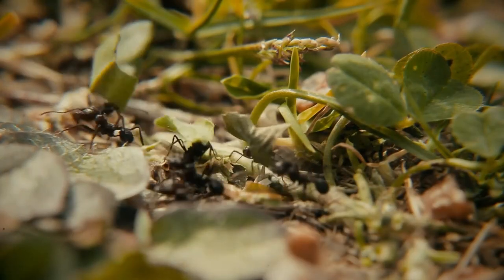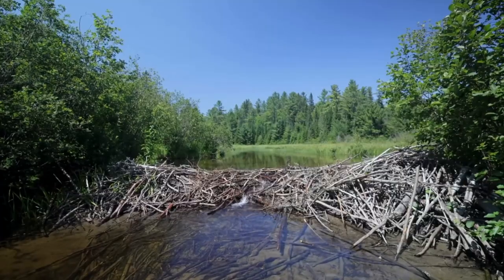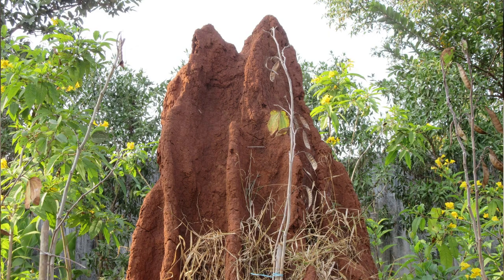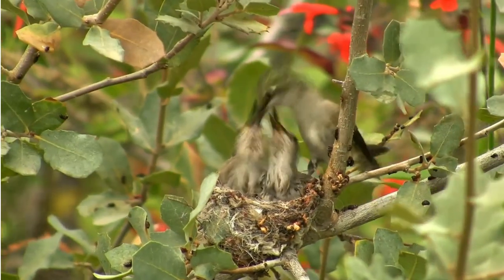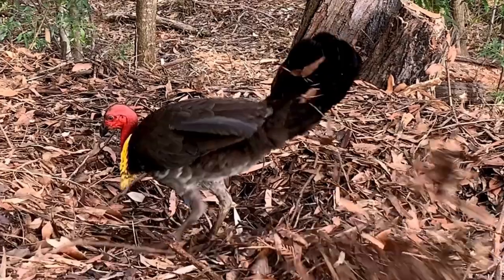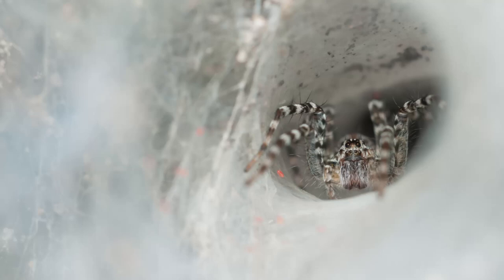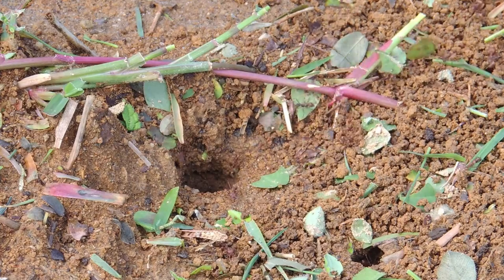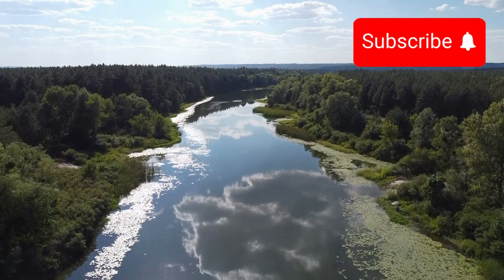Building the Wild: Witness the Craftsmanship of Animal Architects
Welcome to the captivating world of Animal Architects, where nature's engineering marvels come to life! Join us on an awe-inspiring journey through the wilderness as we uncover the remarkable feats of creatures both big and small, who transform their environments with ingenious structures.

From the intricate designs of spider webs that rival human engineering to the intricate underground tunnels crafted by industrious ants, every corner of the animal kingdom showcases astounding architectural prowess. Witness the breathtaking beauty and functionality of these structures, each perfectly adapted to serve its creator's needs.

In this mesmerizing wildlife documentary, you'll delve into the secrets behind these extraordinary creations. Explore the towering termite mounds of Africa, and the delicate yet sturdy nests of birds perched high in the trees.

Through stunning visuals and expert commentary, Animal Architect offers a deeper understanding of the symbiotic relationship between animals and their habitats. Discover how these architects of the wild shape their surroundings, influencing ecosystems and shaping landscapes in ways we are only beginning to comprehend.

Prepare to be amazed by the ingenuity of nature's builders and gain a newfound appreciation for the incredible diversity and adaptability of life on Earth. Join us as we celebrate the marvels of Animal Architects in this unforgettable exploration of the natural world.